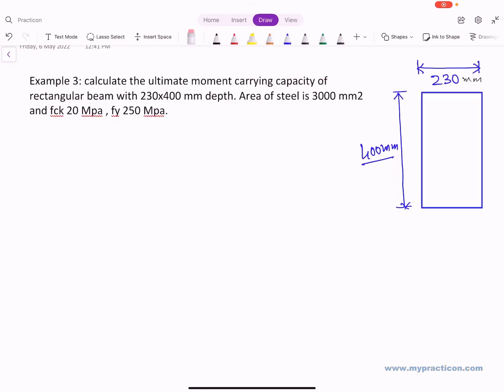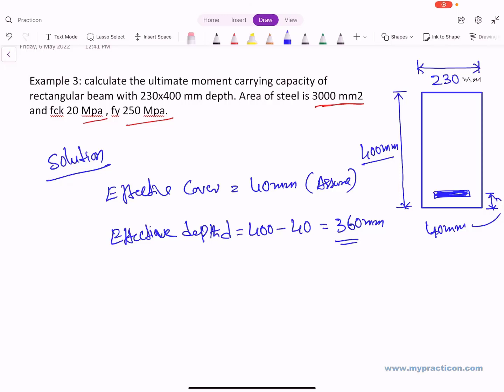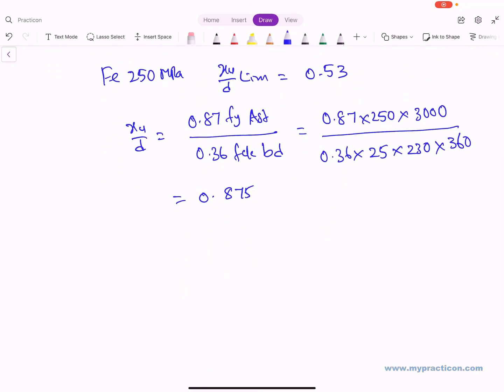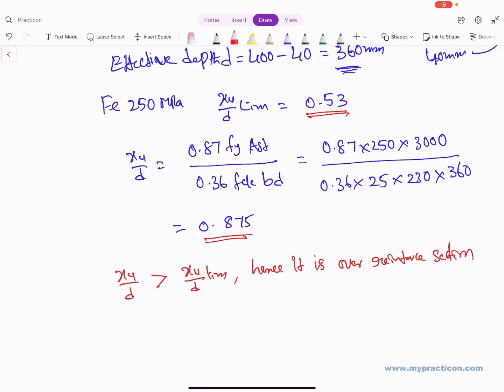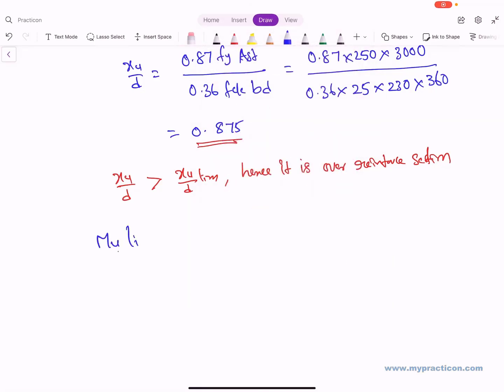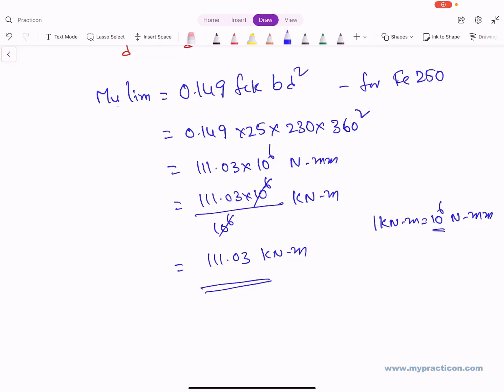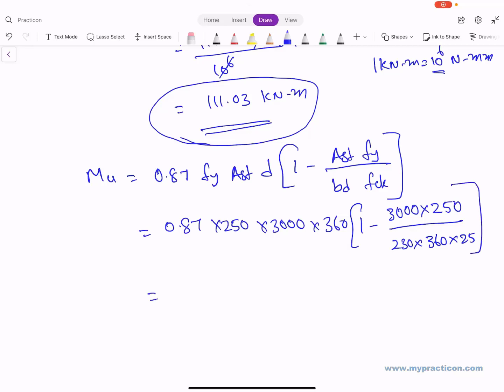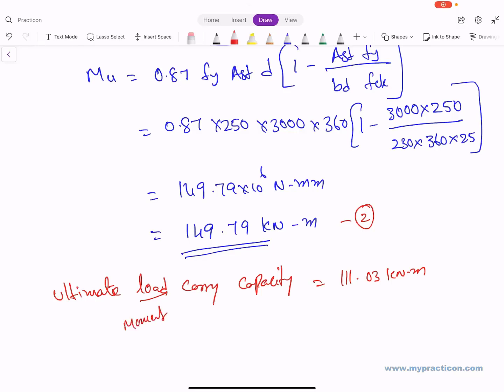Beam Design | Balanced Section | Over Reinforced Section with Example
RCC Beam Design